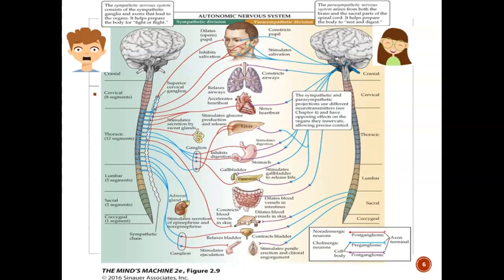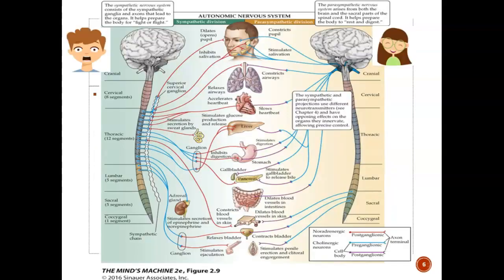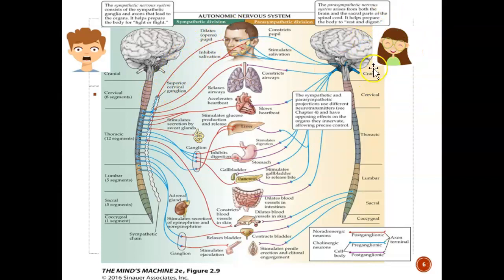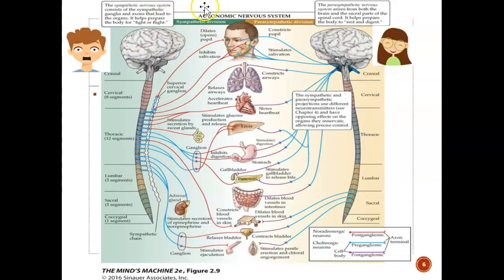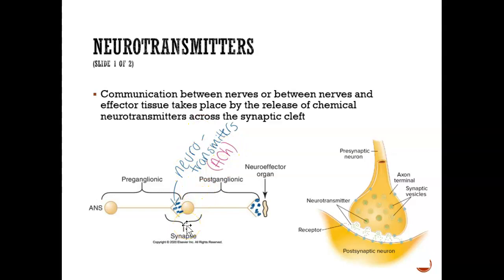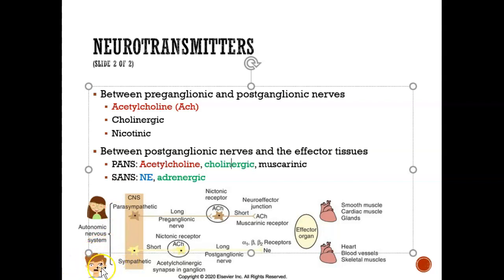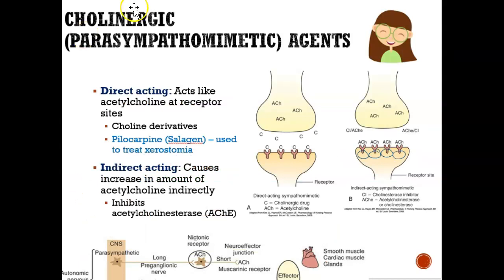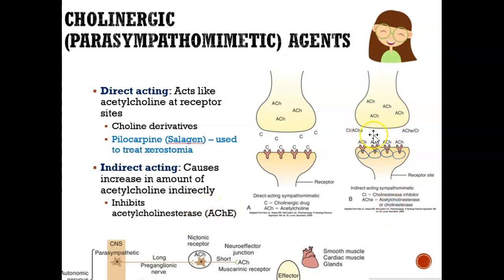Chapter 4 - Autonomic Drugs - Part 2